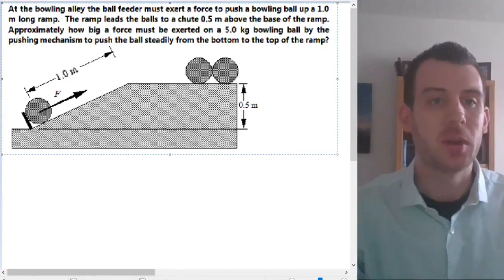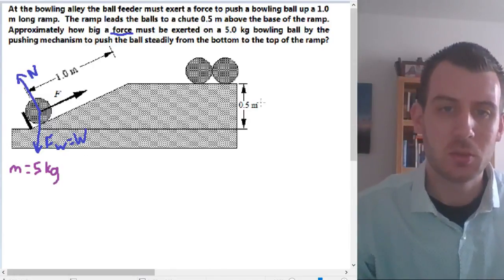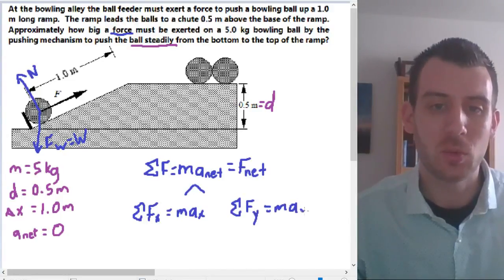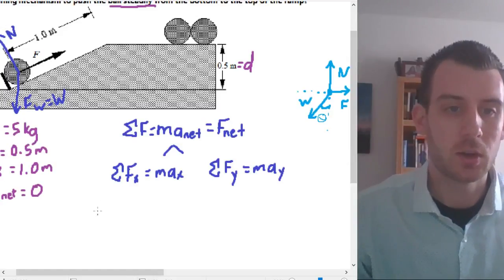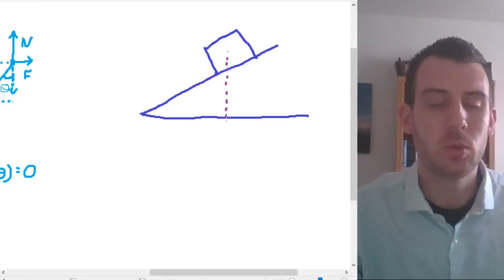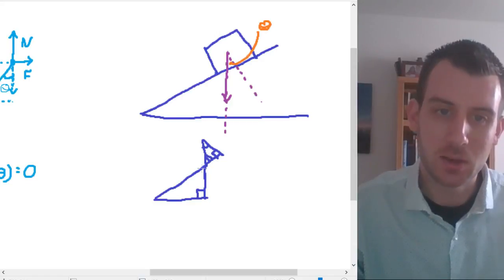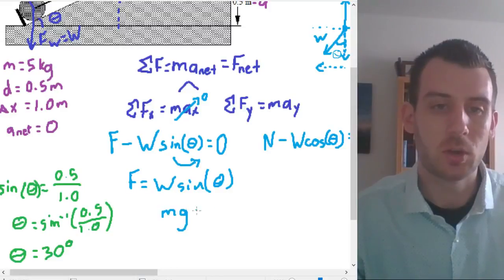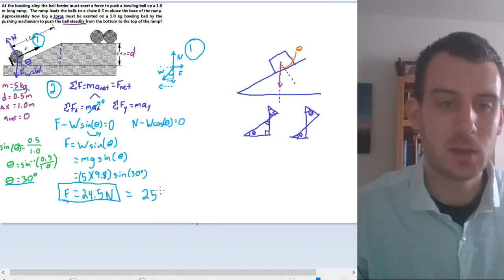Pushing an Object Up a Ramp - Forces - Physics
Learn how to calculate a force used to push an object up a ramp with Kevin Shryock from TutorMeSimply.com